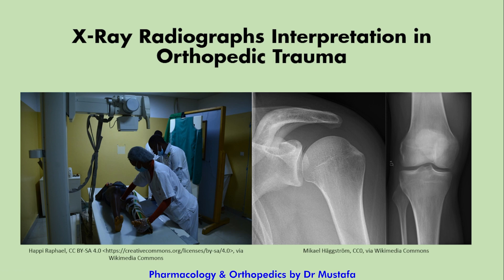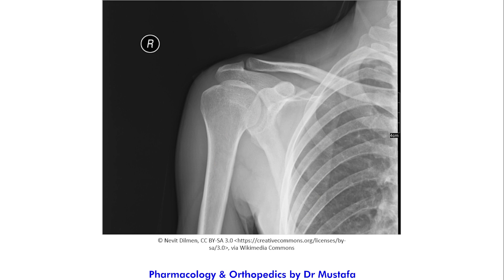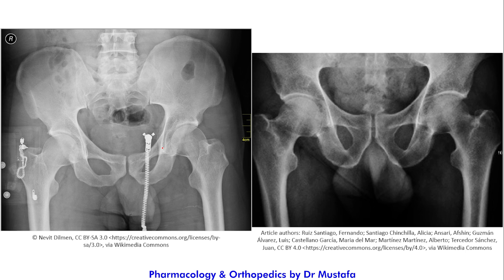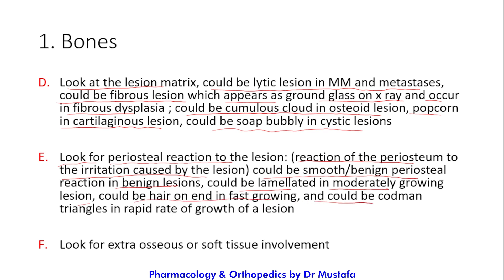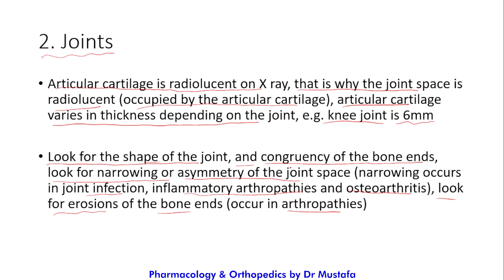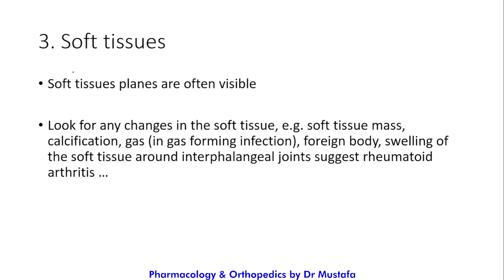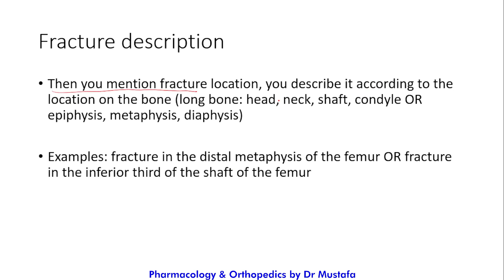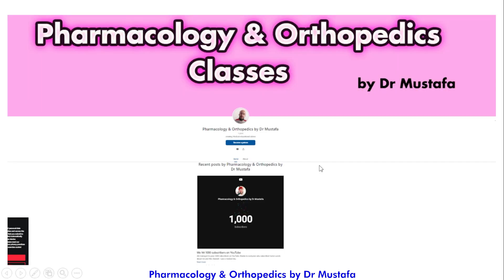Orthopedic X Ray Interpretation Basics Explained with Examples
Welcome to our comprehensive guide on X-Ray Radiographs Interpretation in Orthopedic Trauma! 🏥📷 In this enlightening video, we delve deep into the world of orthopedic injuries, exploring how X-ray radiographs play a pivotal role in diagnosing and understanding bone fractures, dislocations, and other traumatic injuries. Whether you're a medical professional, student, or simply curious about the human body's intricate framework, this video is your ultimate resource.

📚 What You'll Learn:

🦴 Orthopedic X-Ray Basics: Lay a solid foundation by understanding the fundamentals of X-ray imaging, its application in orthopedics, and how it captures bone and soft tissue details.
🤕 Fracture Description: Explore the art of fracture assessment through X-ray radiographs. Learn to identify different fracture types, comprehend their characteristics, and decipher their implications.
📊 Rule of Twos in Trauma X rays

👍 If you find this video enlightening, give it a thumbs up, share it with fellow enthusiasts, and ensure you're subscribed for more captivating content on orthopedics, medical imaging, and healthcare advancements. 📌👨‍⚕️👩‍⚕️

orthopedics
orthopedic x ray interpretation

Video Chapters
0:00 Introduction
2:16 Bone interpretation
9:35 Joint interpretation
13:22 Soft tissue interpretation
15:07 Fracture description
16:59 Rule of twos in trauma X rays